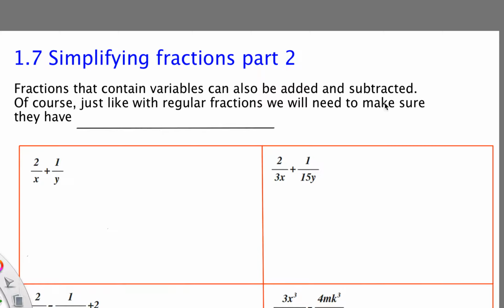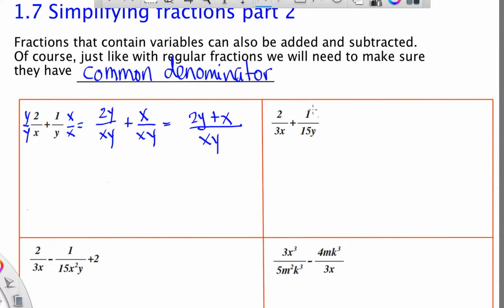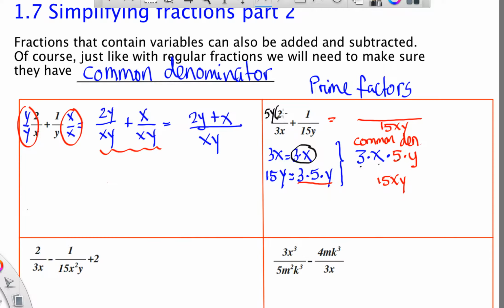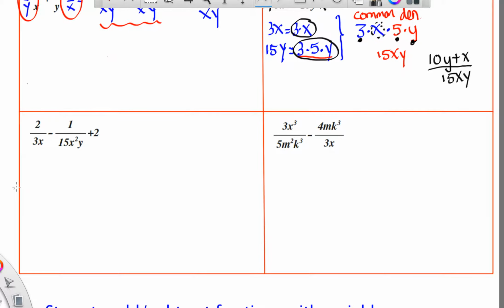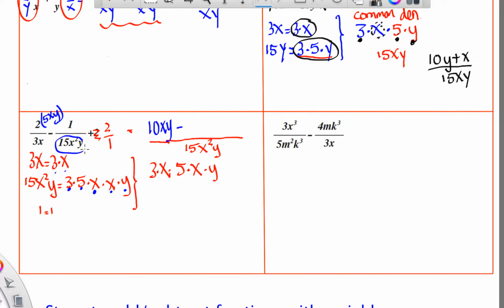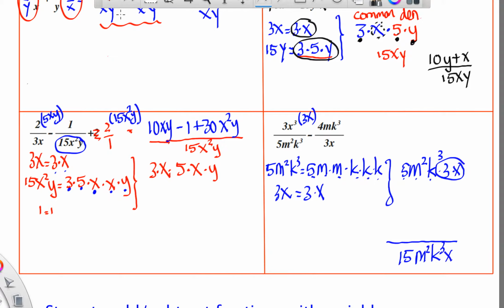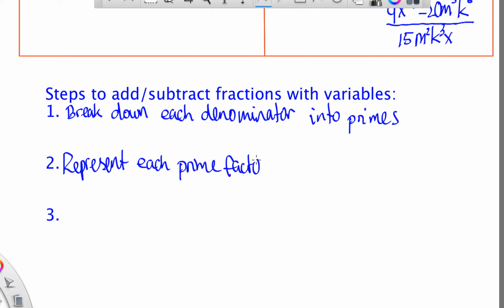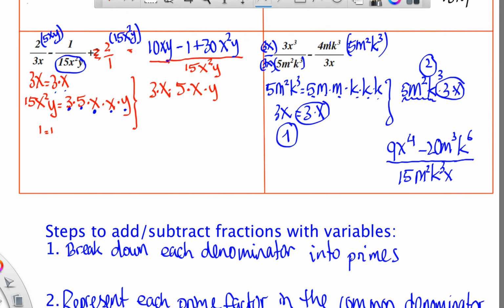Alg 2 1.7 Simplifying fractions 2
Simplifying rational expressions, fractions that contain variables. Part 2 looks at adding and subtracting examples only.